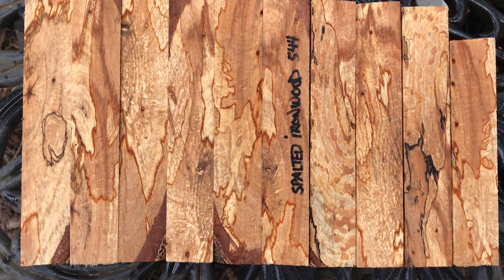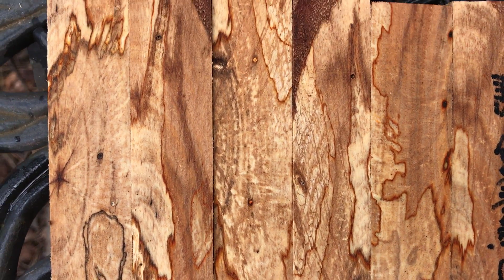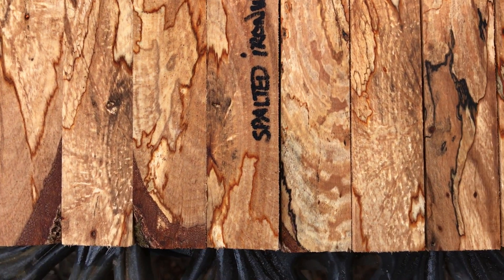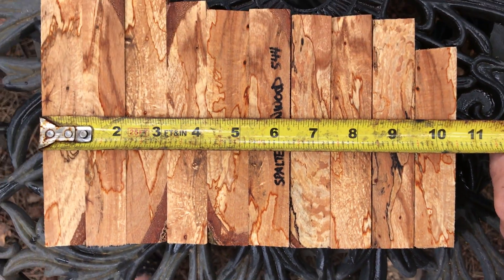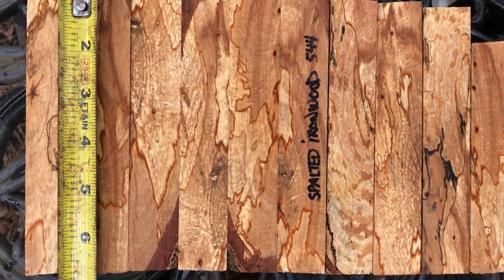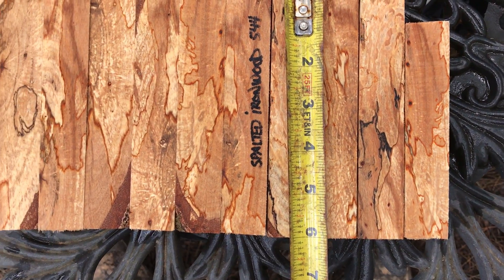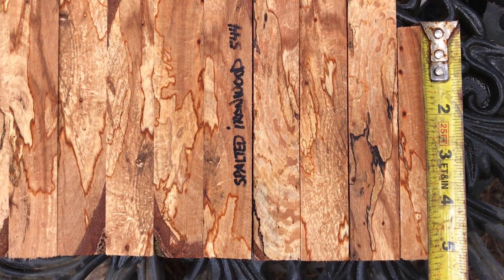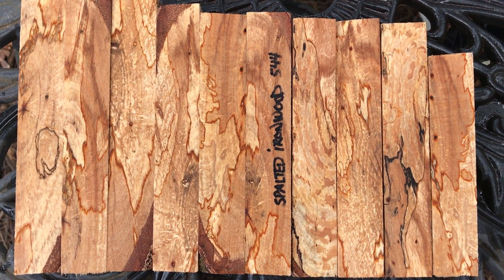Hawaiian Spalted Puna Ironwood Pen Blanks Joelhawaiian eBay Auction 544